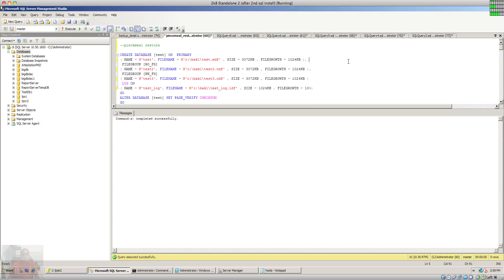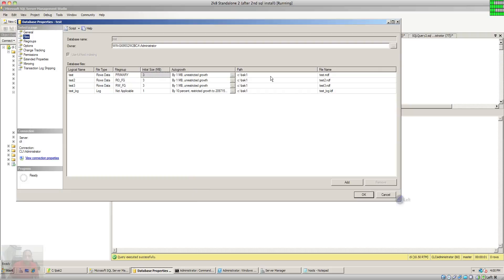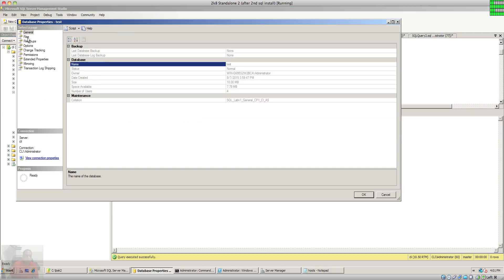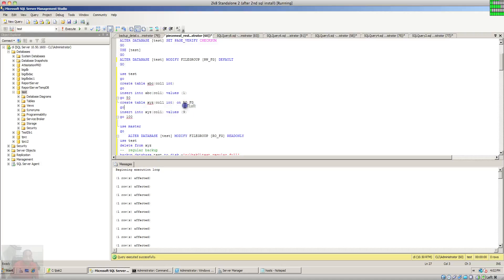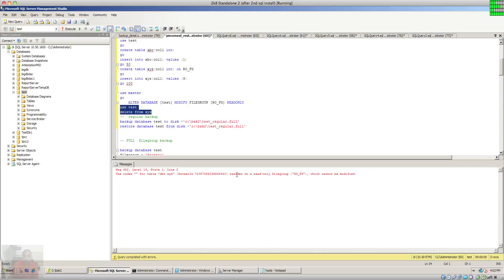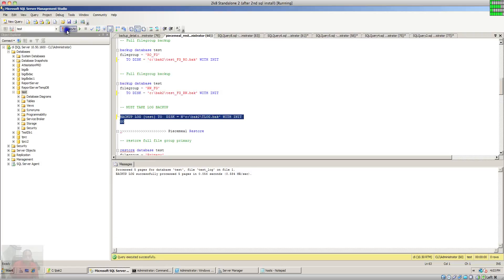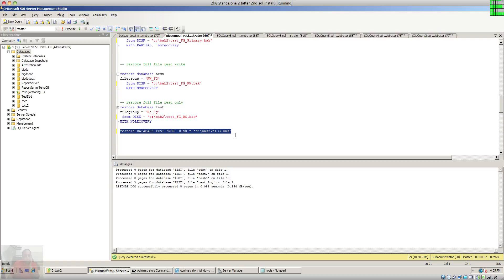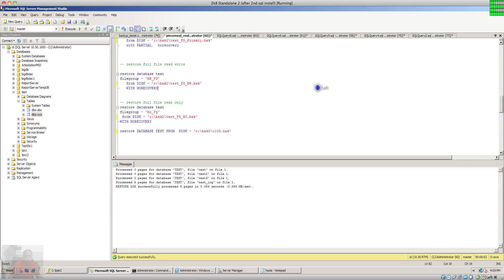Piecemeal Restore sql server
Piecemeal Restore SQL Server (by Goher Naushahi)